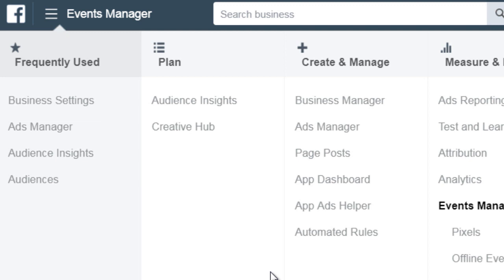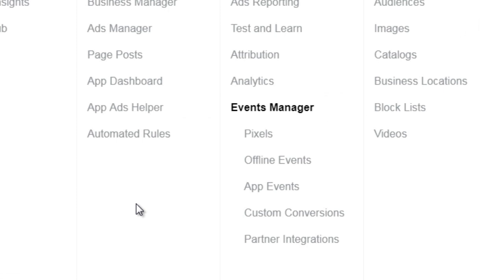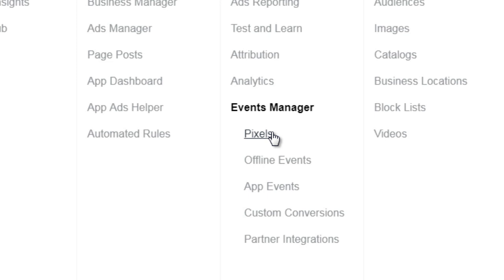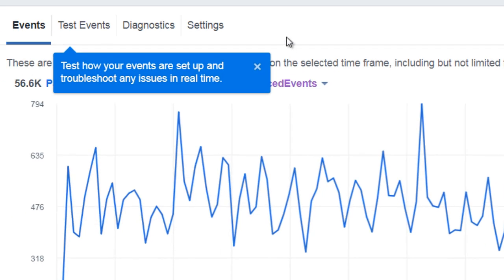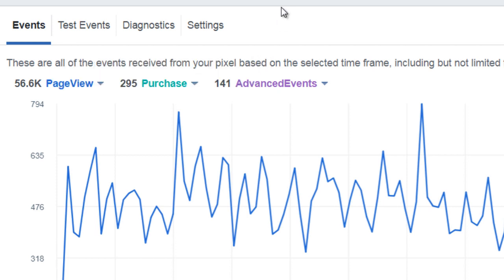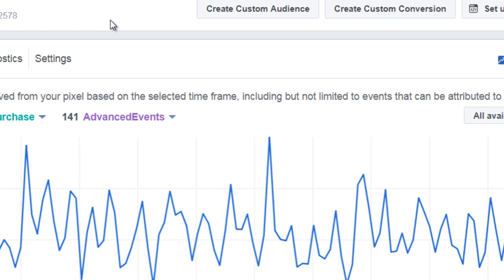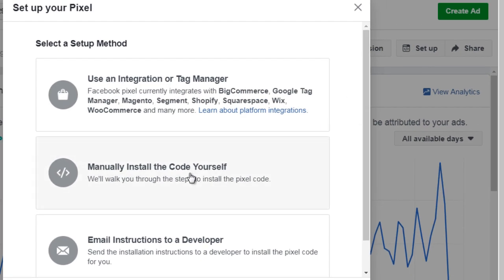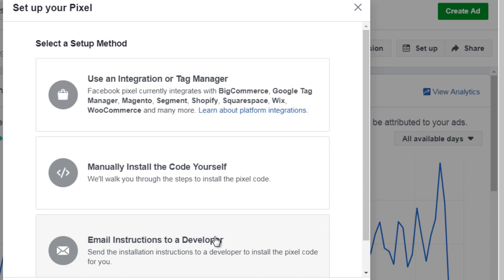04Facebook Retarget FBPixel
Facebook Retarget FBPixel